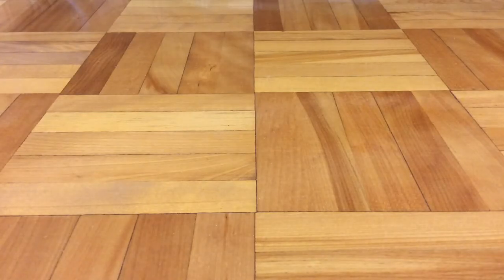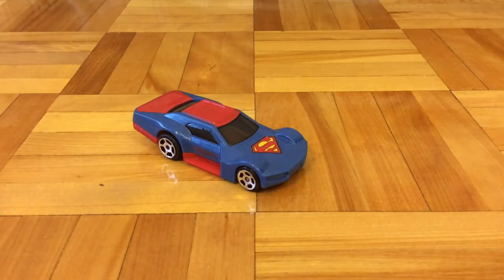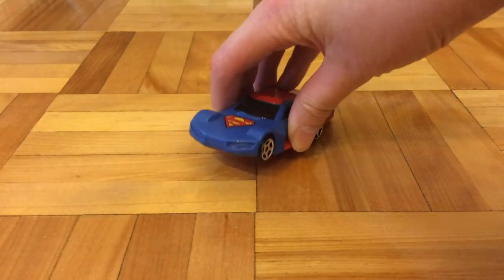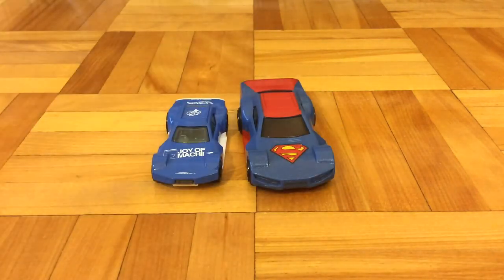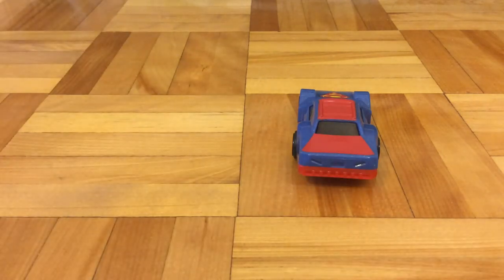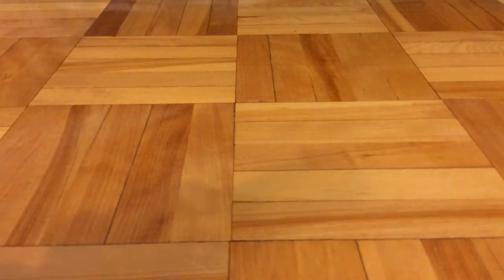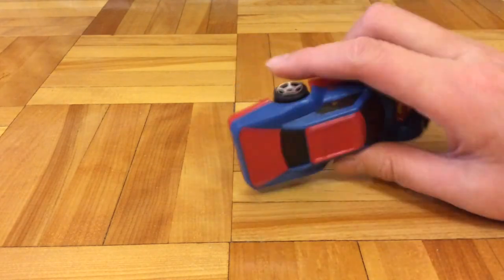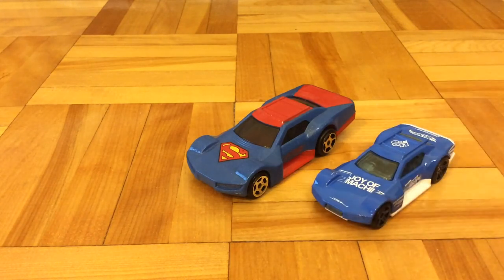McDonald's Hot Wheels 2016 superman drifsta